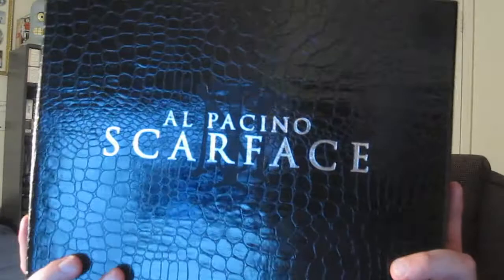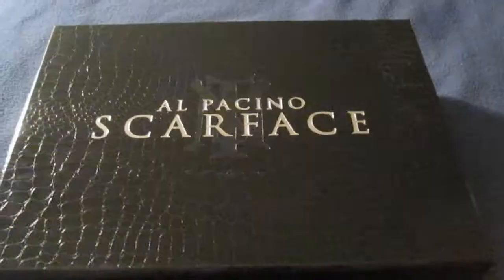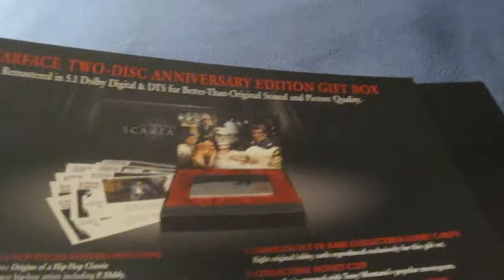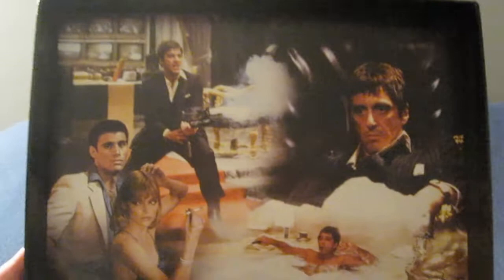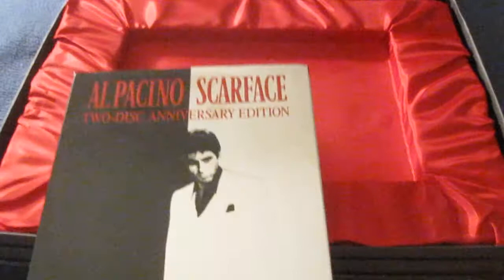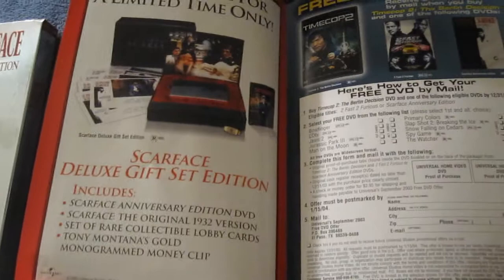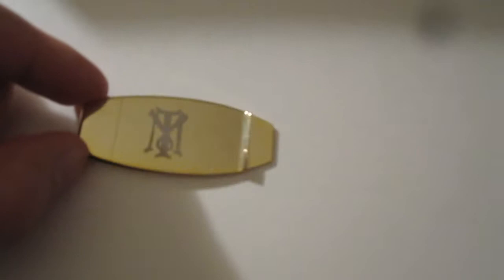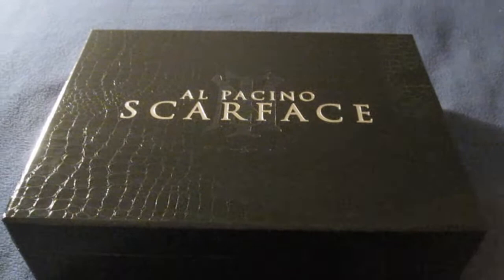Scarface Dvd Deluxe Gift Set Box Unboxing Review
Oh and like my new facebook page :p ...if you wanna ..I'll love you long time!

LOVE THIS!
This Deluxe Gift Set comes in a beautiful embossed fascimile alligator skin case, which is very nice and high quality! Inside comes a lot of lobby cards , and a gold plated money clip with the quote "The World Is Yours" on it, it also has the 2 disc Anniversary edition from 1983 which sits in a red satin like material inlay display, then you can lift that part out and below is the money clip and the original Scarface movie from 1932. What a great set!

Scarface (1983)
R  170 min  -  Crime | Drama | Thriller   -  9 December 1983 (USA)

In 1980 Miami, a determined Cuban immigrant takes over a drug cartel while succumbing to greed.

Director: Brian De Palma

Writing credits
Armitage Trail   (novel) uncredited

Ben Hecht   (1932 screenplay) uncredited and
Howard Hawks   (1932 screenplay) uncredited

Oliver Stone   (screenplay)

Cast (in credits order) verified as complete

Al Pacino  ... Tony Montana
Steven Bauer  ... Manny Ribera
Michelle Pfeiffer  ... Elvira Hancock
Mary Elizabeth Mastrantonio  ... Gina Montana
Robert Loggia  ... Frank Lopez
Miriam Colon  ... Mama Montana
F. Murray Abraham  ... Omar Suarez
 Paul Shenar  ... Alejandro Sosa
Harris Yulin  ... Mel Bernstein
 Ángel Salazar  ... Chi Chi
 Arnaldo Santana  ... Ernie
Pepe Serna  ... Angel
 Michael P. Moran  ... Nick The Pig
 Al Israel  ... Hector The Toad
Dennis Holahan  ... Jerry The Banker
Mark Margolis  ... Alberto The Shadow
 Michael Alldredge  ... Sheffield
Ted Beniades  ... Seidelbaum
Richard Belzer  ... M.C. at Babylon Club
 Paul Espel  ... Luis
 John Brandon  ... Immigration Officer #3
Tony Perez  ... Immigration Officer #2
 Garnett Smith  ... Immigration Officer #1
 Loren Almaguer  ... Dr. Munoz
 Gil Barreto  ... Cuban Refugee
 Heather Benna  ... Gutierrez Child
 Sue Bowser  ... Miriam (as Dawnell Bowers)
 Tina Leigh Cameron  ... Saleslady
 Victor Campos  ... Ronnie Echevierra
 Robert Hammer Cannerday  ... Marielito
Rene Carrasco  ... Shooter
 Albert Carrier  ... Pedro Quinn
 John Carter  ... Vic Phillips
 Richard Caselnova  ... Driver
Gary Carlos Cervantes  ... Shooter #1 (as Gary Cervantes)
 Carlos Cestero  ... Matos
 Johnny Contardo  ... Miguel Echevierra
 Roberto Contreras  ... Rebenga
 Caesar Cordova  ... Taco stand cook
Gregory Cruz  ... Shooter #2 (as Gregory N. Cruz)
 Dante D'Andre  ... General Strasser (as Dante D'André)
 Richard Delmonte  ... Fernando
 Wayne Doba  ... Octavio The Clown
 Michel François  ... Maitre d'
 Ben Frommer  ... Male Patron
 Edward R. Frommer  ... Taco Stand Customer
 John Gamble  ... Helicopter Pilot
 Troy Isaacs  ... Cuban Refugee
 Ronald G. Joseph  ... Car Salesman (as Ronald Joseph)
 Mario Machado  ... Interviewer
 Joe Marmo  ... Nacho 'El Gordo'
 Ray Martel  ... Nacho's Bodyguard
 John McCann  ... Bank Spokesman
 Richard Mendez  ... Gina's Killer
 Victor Millan  ... Ariel Bleyer
 Santos Morales  ... Waldo
Mike Moroff  ... Gaspar's Bodyguard
 Angela Nisi  ... Gutierrez Child
 Manuel Padilla Jr.  ... Kid #2
 Tony Pann  ... Driver
 Ilka Tanya Payan  ... Mrs. Gutierrez (as Ilka Payan)
 Barbra Perez  ... Marta
 Michael Rougas  ... Monsignor
 Anthony Saenz  ... Cuban Refugee
 Geno Silva  ... The Skull
 Arnold Tafolla  ... Kid #1
 Charles A. Tamburro  ... Helicopter Pilot (as Chuck Tamburo)
 Jim Towers  ... Cuban Refugee
 Robert Vandenberg  ... Gaspar Gomez (as Robert Van den Berg)
 Bob Yanez  ... Cuban Man
 Angela Aames  ... Woman at Babylon Club
 Nancy Lee Andrews  ... Woman at Babylon Club
 Dona Baldwin  ... Woman at Babylon Club
Lee Benton  ... Woman at Babylon Club (as Rosa Lee Benton)
 Cynthia Burr  ... Woman at Babylon Club
 Lana Clarkson  ... Woman at Babylon Club
 Karen Criswell  ... Woman at Babylon Club
 Margo Kelly  ... Woman at Babylon Club
 Ava Lazar  ... Woman at Babylon Club
 Fidel Castro  ... Himself (archive footage) (uncredited)
Barclay DeVeau  ... Ambassador's Daughter (uncredited)
Charles Durning  ... Immigration Officer (voice) (uncredited)
Dennis Franz  ... Immigration Officer (voice) (uncredited)
 Linda Gillen  ... Voice (uncredited)
Gregg Henry  ... Charles Goodson
Henry Kingi  ... Colombian Hitman